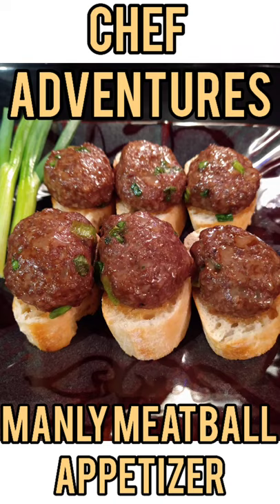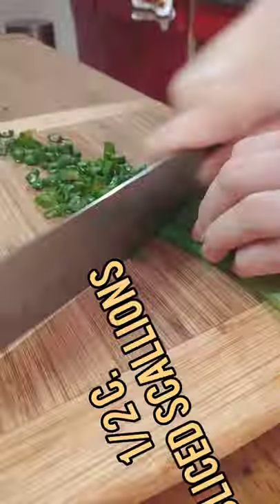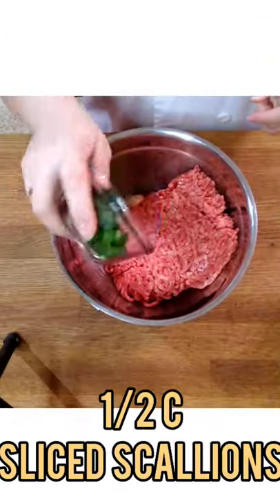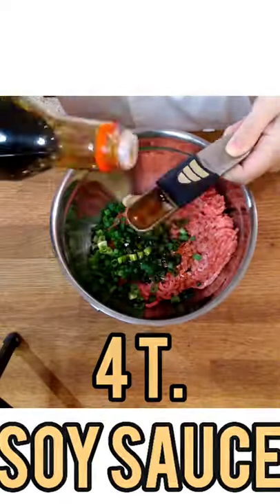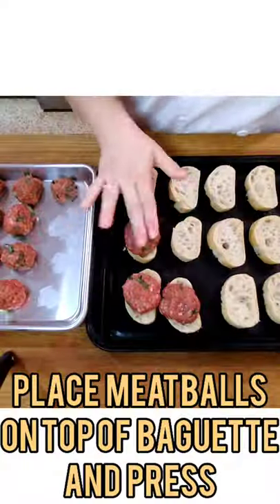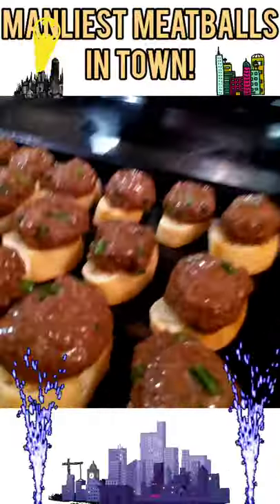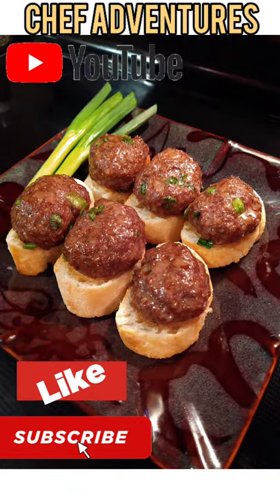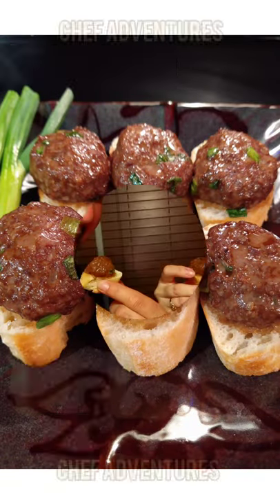Carnivore's Manly Meatballs | Easy Gameday and Party Appetizer Recipe | Superbowl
If you're a carnivore, then these Carnivore's Manly Meatballs are definitely for you! An Easy Gameday and Party Appetizer Recipe that will surely be a touchdown at your party! The perfect Superbowl food!

Carnivore's Manly Meatballs | Easy Gameday and Party Appetizer Recipe
RECIPE BELOW

Tell your friends and family and lets grow together! We would love to have you join our CHEF ADVENTURES party! Cheers Friends!

CHEF ADVENTURES
3280 Tamiami Trail Unit 55A
Suite #202

RECIPE BELOW

Makes Approx. 20 Manly Meatballs

~Ingredients~
-1 lb. 80/20 ground beef
-3 scallions chopped
-4 T Soy Sauce
-1 t brown sugar packed
-Salt and Pepper to taste
-1 baguette

~Directions~
-Mix all ingredients and make into balls the size of a walnut.
-Slice Baguette into 1/2 inch slices.
-Place a Meatball on each baguette slice and flatten gently so it fits the bread.
-Place on sheet tray.
-Cook for 12-14 minutes in a 400 F oven,

There you have it folks! Carnivore's Manly Meatballs | Easy Gameday and Party Appetizer Recipe | is ready to devour! Enjoy CHEF ADVENTURES Carnivore's Manly Meatball Appetizer at your next Superbowl party! Your guests will thank you!

See More of CHEF ADVENTURES content in the videos below!

~~Have a Request for a show?? Let Us know!! We Respond to all social media!!~~

CHEF ADVENTURES
3280 Tamiami Trail Unit 55A
Suite #202

CHEF ADVENTURES
CHEF ADVENTURES
Jason Hunn
Jason Hunn
JASON HUNN